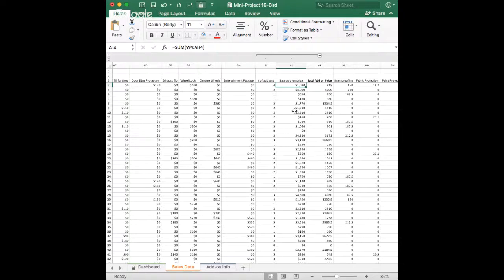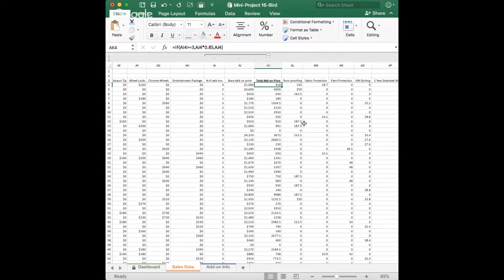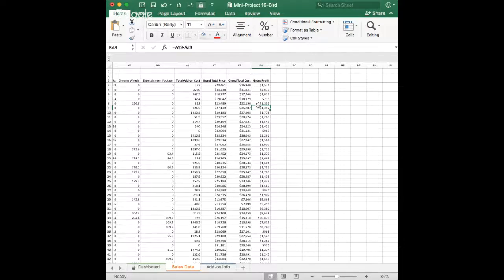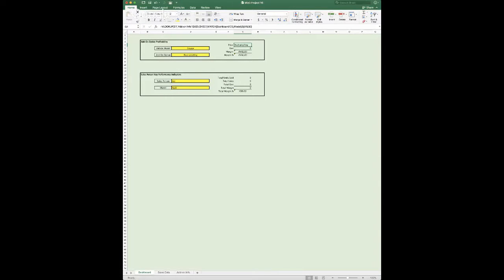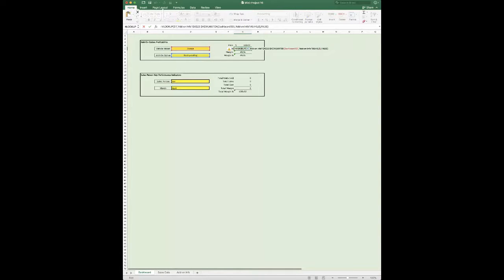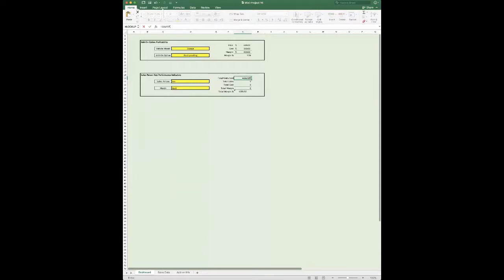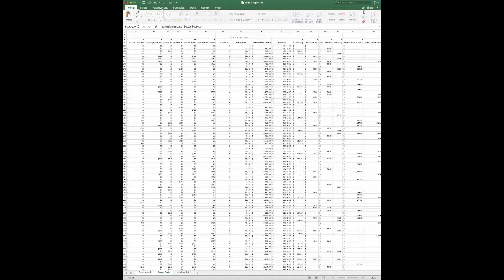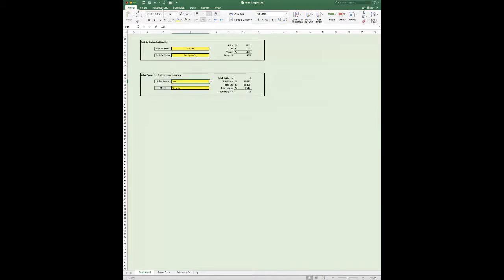Mini Project 16